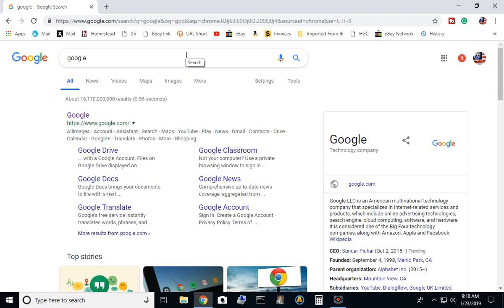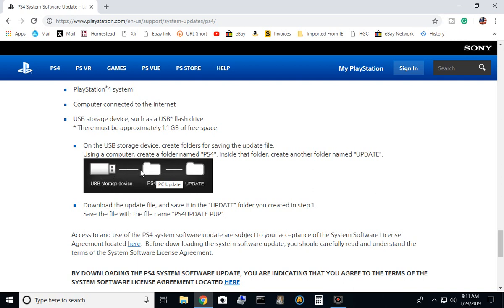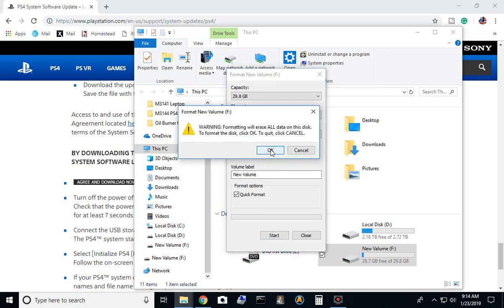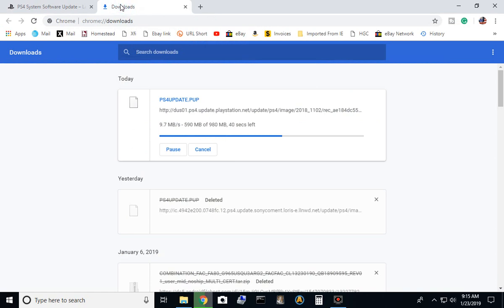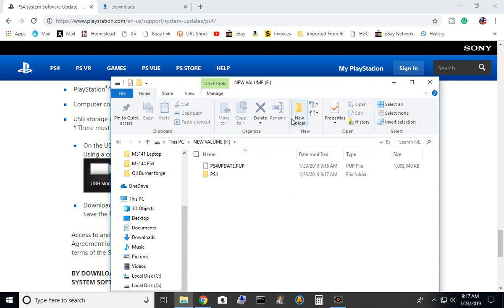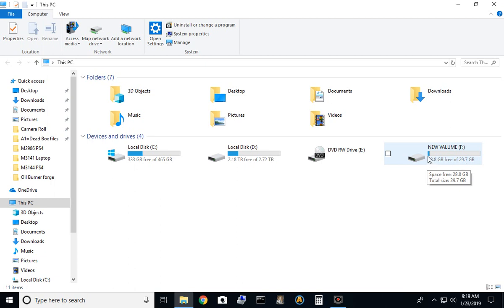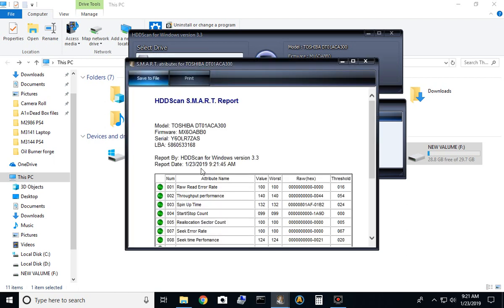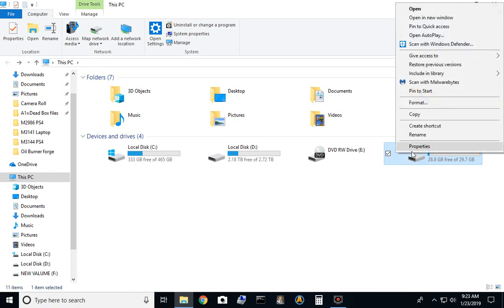PS4 Error asking for reinstallation Update ### or later What To Do Update V3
This video is an update to the last video I made that tells you what to do First so you do not lose all your game save data.

this video gives more information on what to do

If you ever get an error message asking you to use a USB with a reinstallation update 5.55 or any other number dash Do not click ok or download and try to install the update untell after trying this at least 3 times

There are 4 videos on this topic a link to each of the 4 videos are at the end of the video watch them all and one of them will get you back up and running if not you need a qualified repair shop and I'm not talking about some game store where the owner learned off of or trains his employees from youtube.